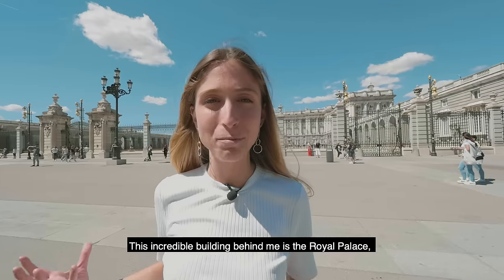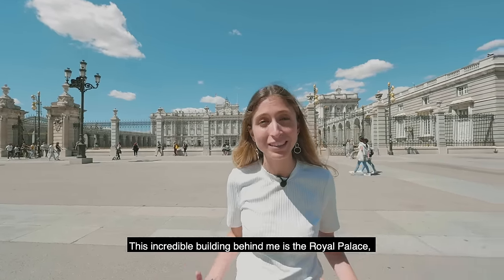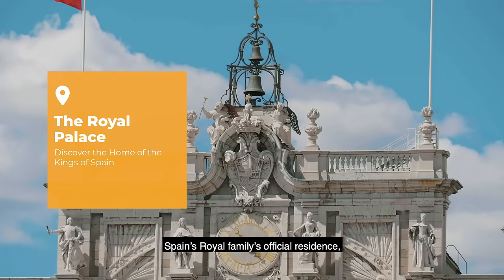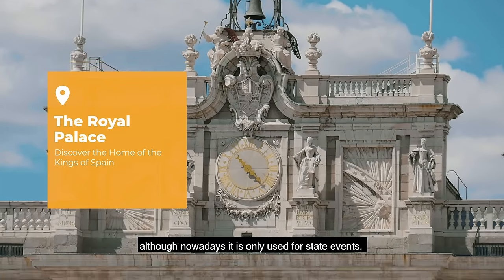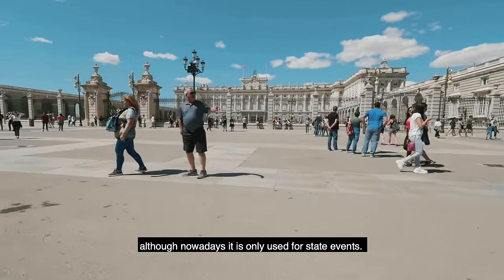The Royal Palace of Madrid, Spain (Palacio Real de Madrid)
The Royal Palace is the Home of the Kings of Spain, however, nowadays it is only used for state events. Isn't it beautiful?

Want to know more local tips for your next trip to Madrid?

Find free and budget tours in Spain and other 100 countries

More videos and excellent tips from locals every month!